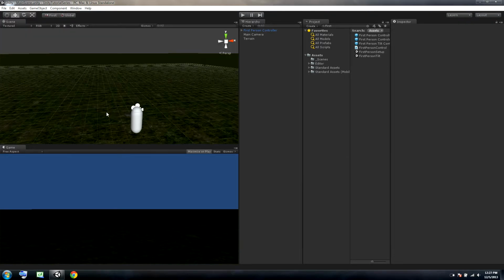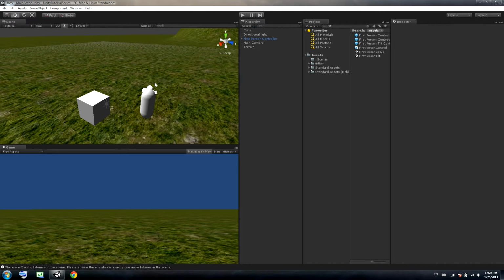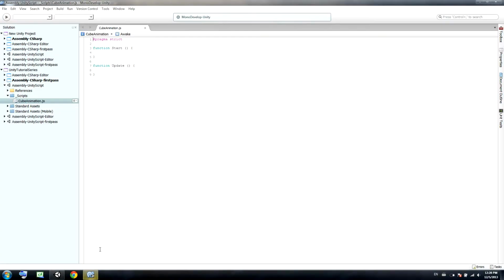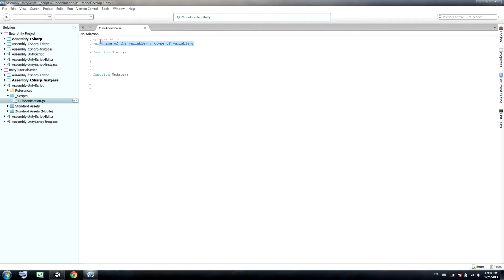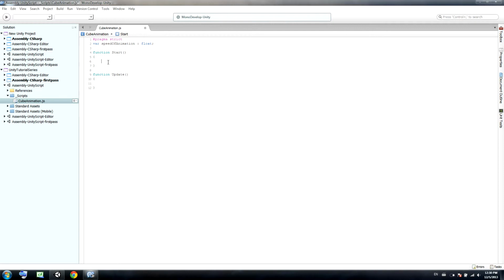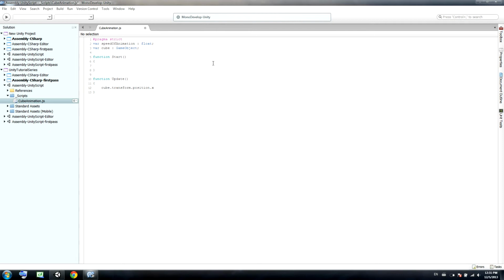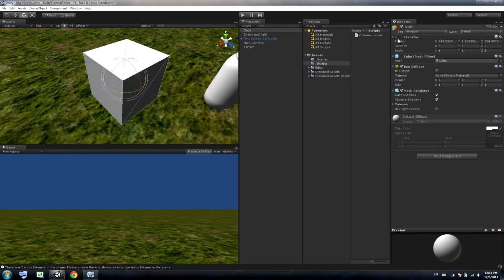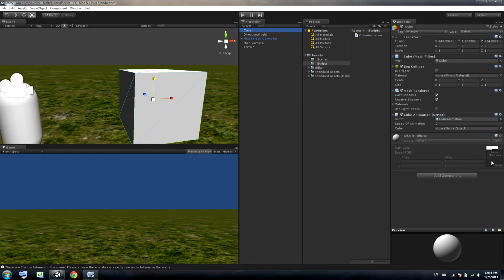Unity Tutorial 3: Basic Scripting: Transform (1 / 2)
In this tutorial we will learn how to make our little cube move on X axis.

Our Script that we wrote so far:

pragma strict
var speedOfAnimation : float;
var cube : GameObject;